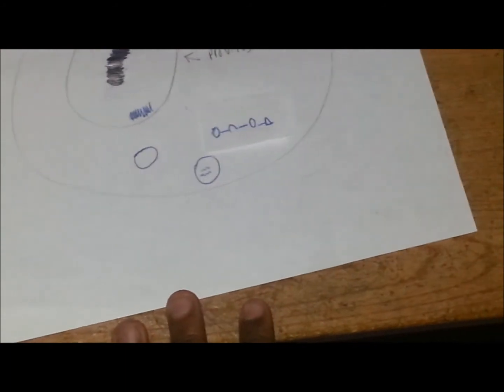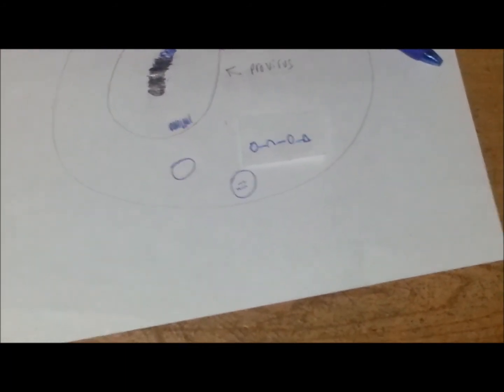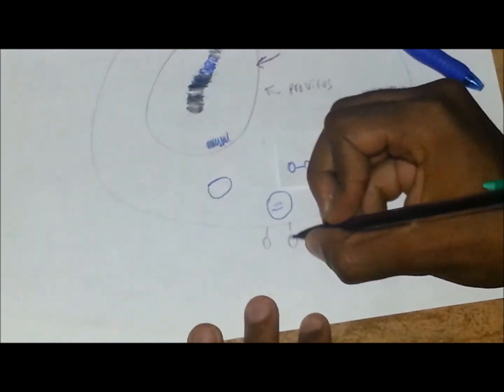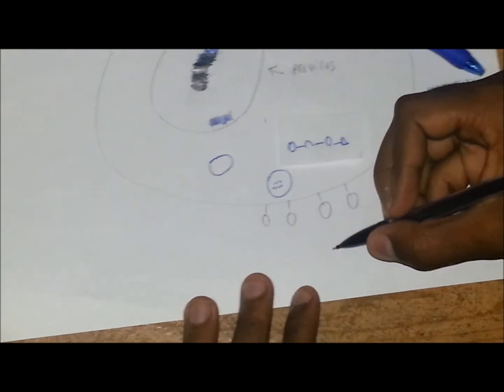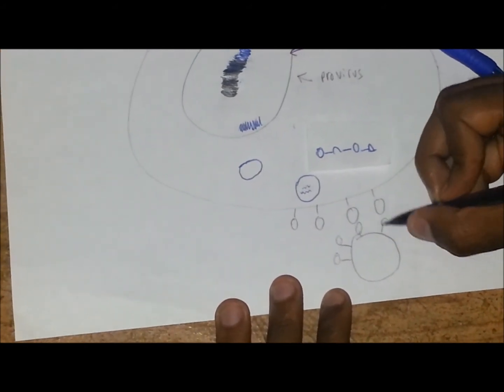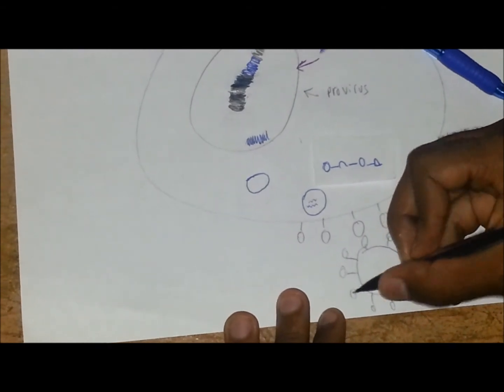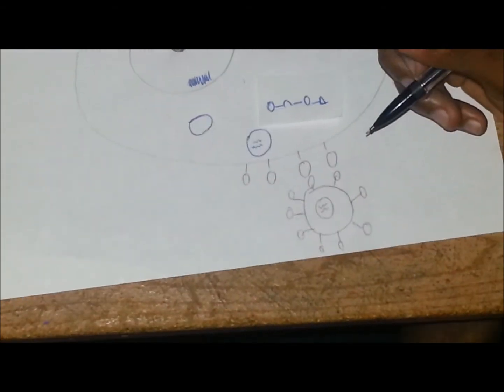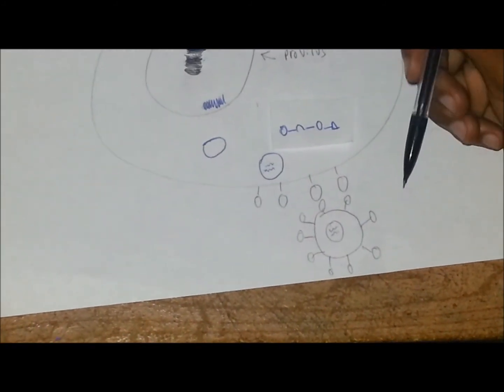Extra credit video/HIV Life Cycle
HIV Life Cycle
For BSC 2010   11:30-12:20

By Kelsey Abreu
pid: k2476069